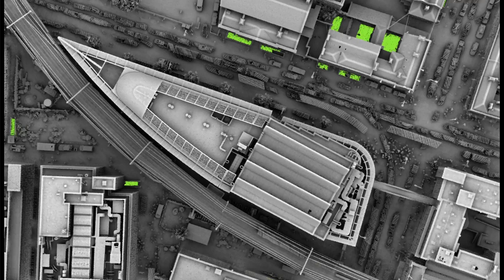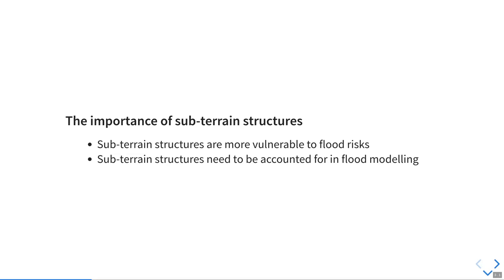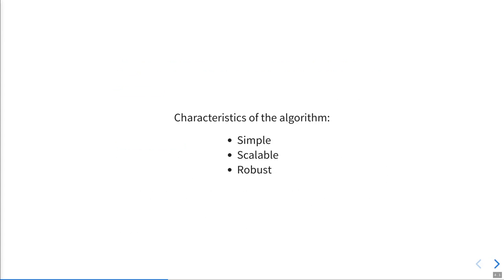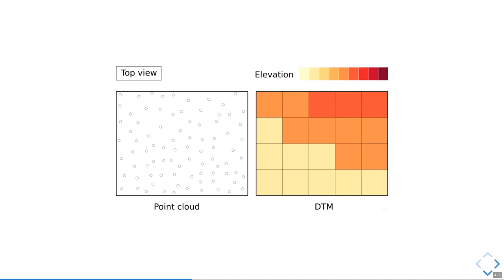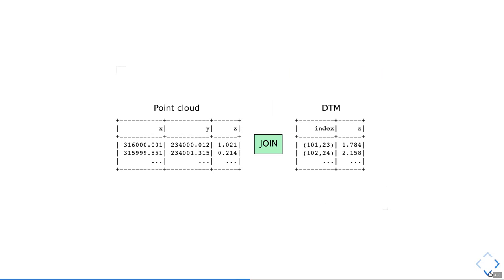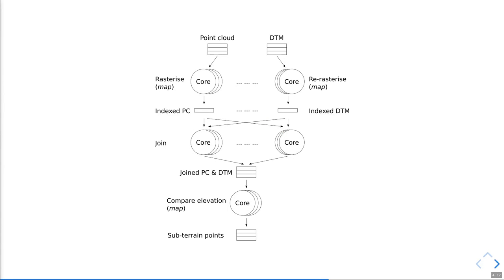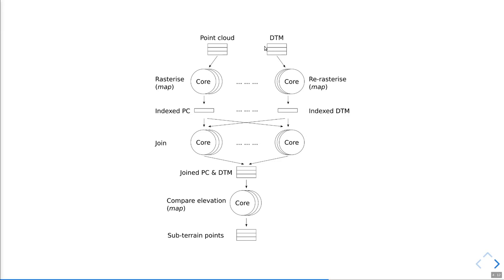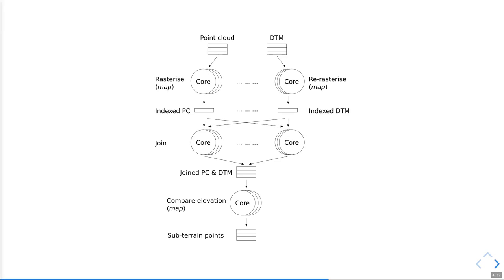Detection of LiDAR sub-terrain points